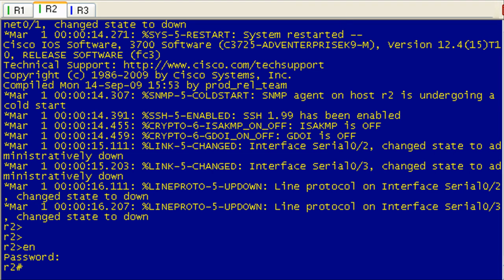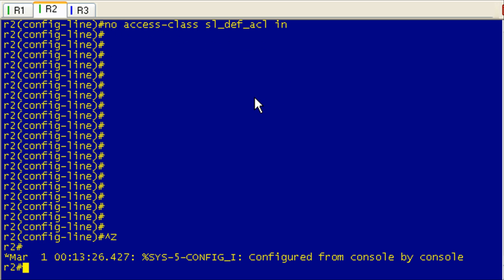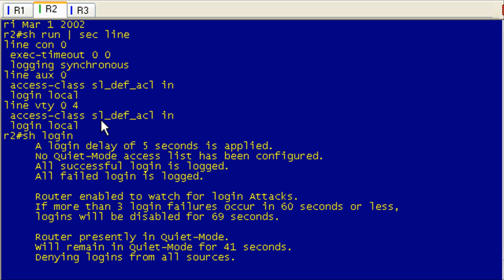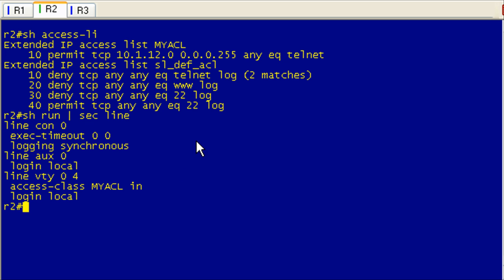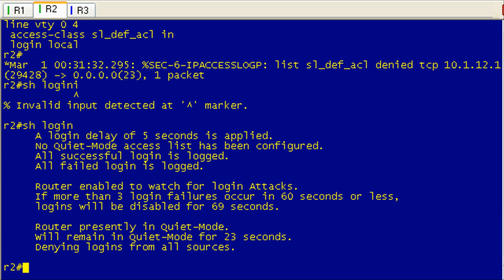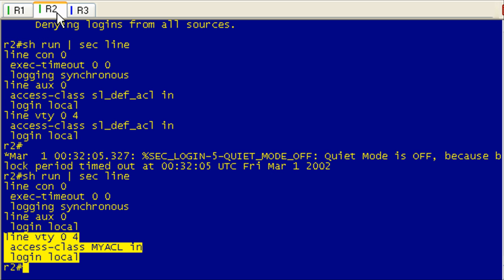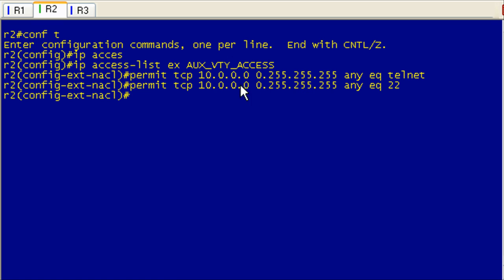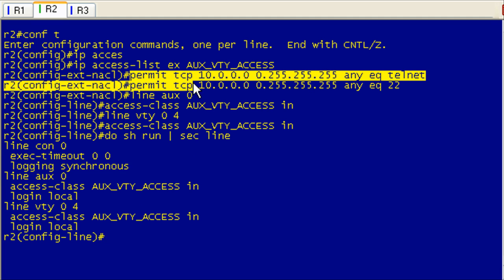Cisco Login Block Lab - Part 5.mp4